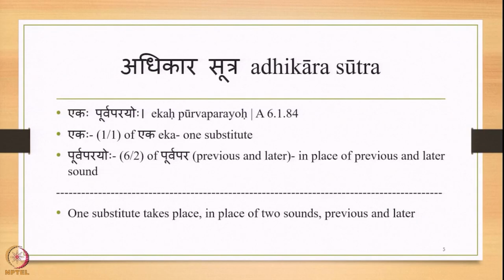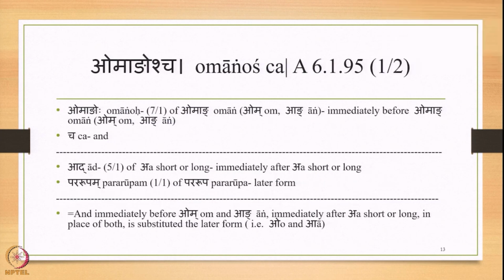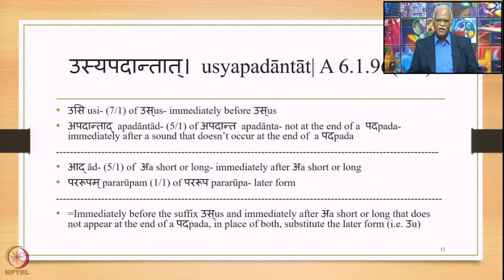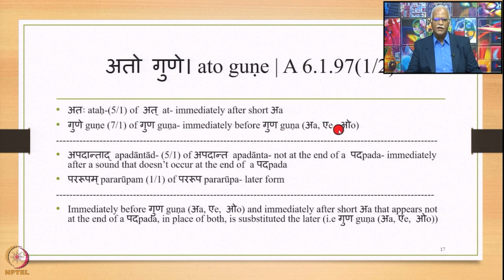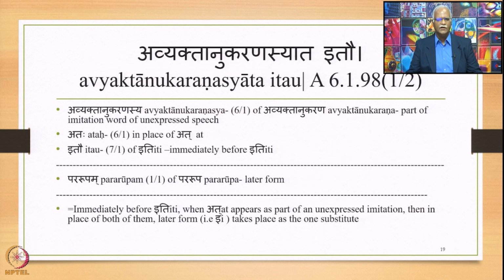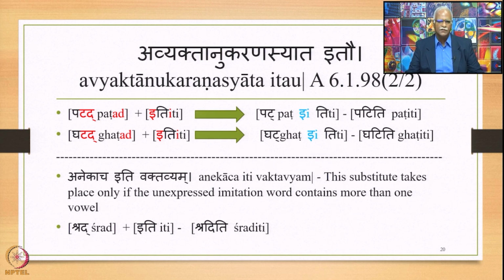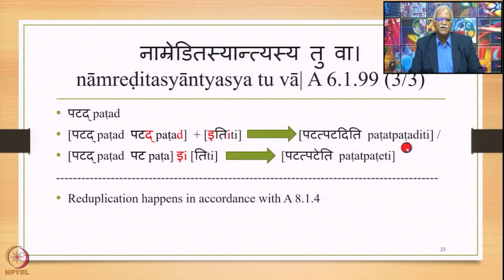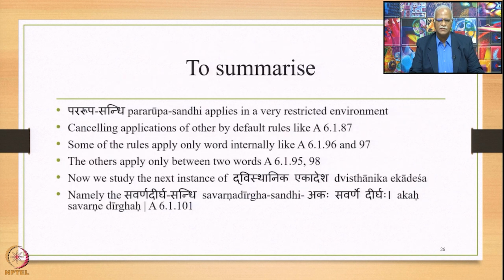Lec30: sandhi in Paninian grammar